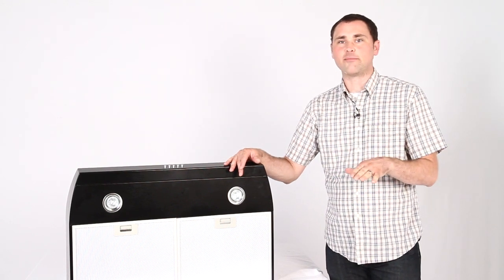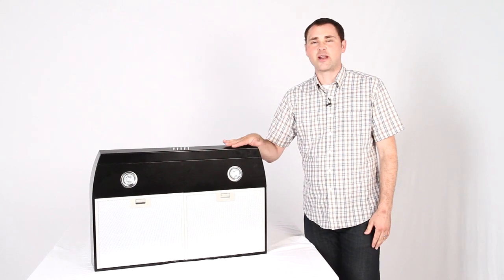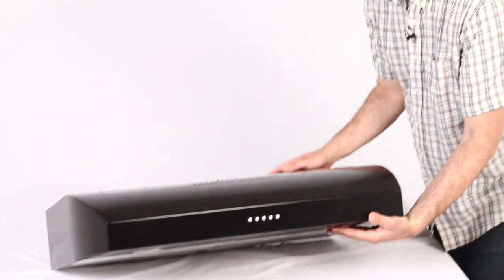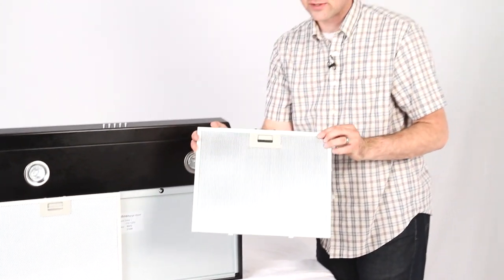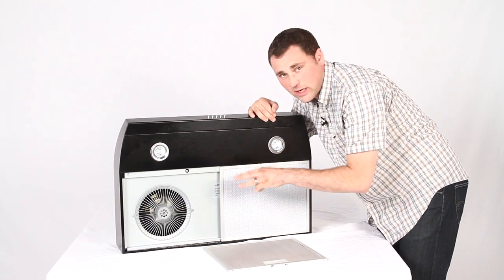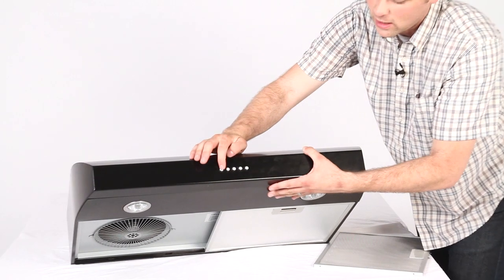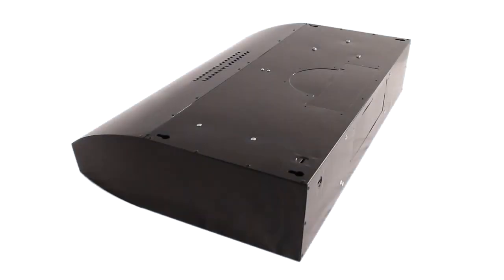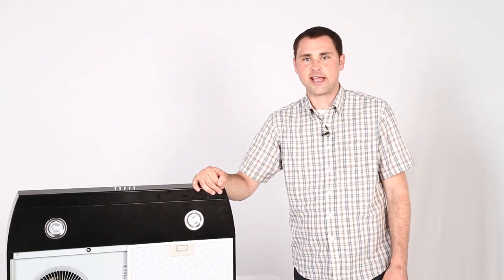Range Hood Review - PLFW 582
This is a product review of the PLFW 582 under cabinet range hood.